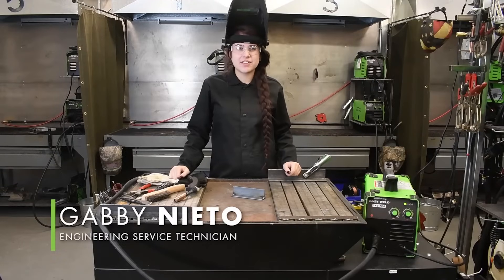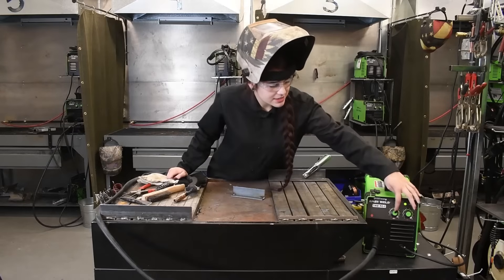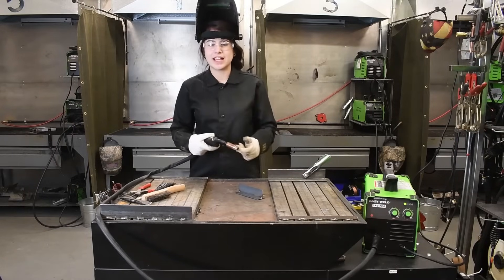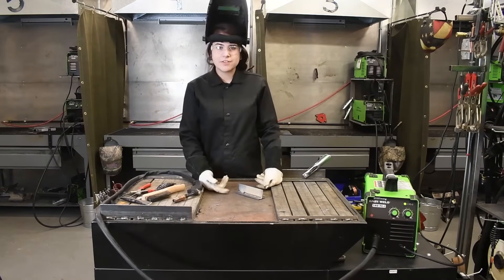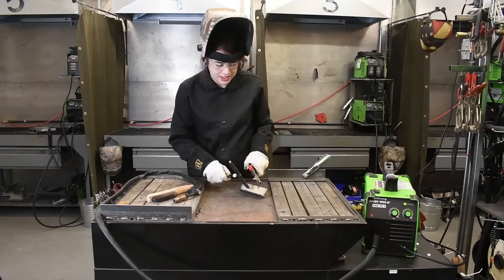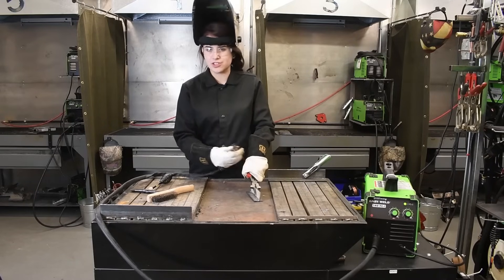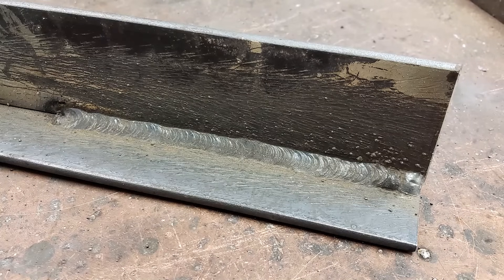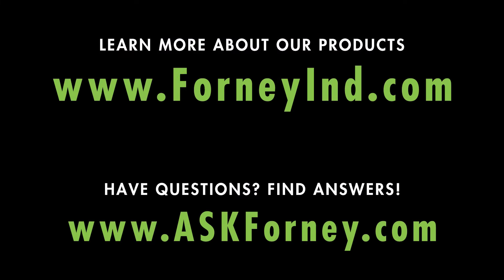Welding with the Forney Easy Weld® 140 FC-i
The Forney Easy Weld 140 FC-i machine uses flux core wire. Applications include do-it-yourself, maintenance and repair, metal fabrication and hobbyist.

Product Specifications:
• Gasless/flux-core welding only
• Portable
• Torch wrap
• Infinite voltage and wire feed speed control
• 120-volt input, 140 AMP output
• Welds 24-gauge up to 1/4"
• Handles .030" wire
• Includes: 8' MIG gun, 8' ground clamp and 20A - 15A adapter
• Duty Cycle 30% @ 90A

Recommended Accessories and Consumables:
• Contact Tips: 60170, 60171 and 60172
• Welding Nozzles: 85336 and 85337
• Diffuser: 85339
• Mild Steel MIG Wire: 42285, 42286, 42290 and 42291
• Flux Core MIG Wire: 42300 and 42301
• Gun/Torch: 84094
• Anti-Spatter Spray: 37030
• Nozzle Gel: 37031